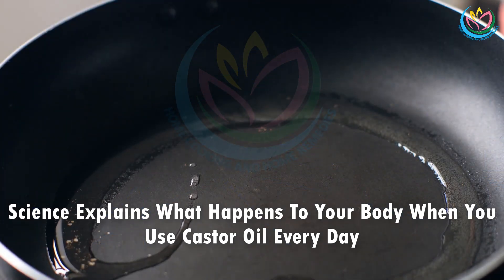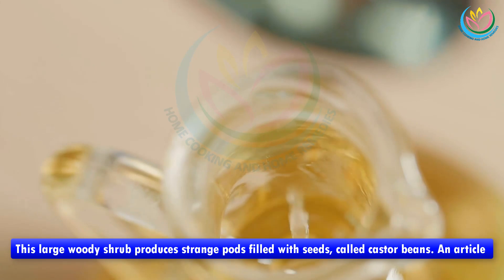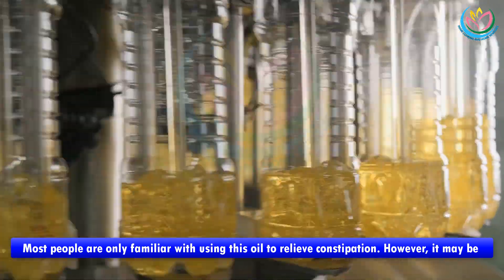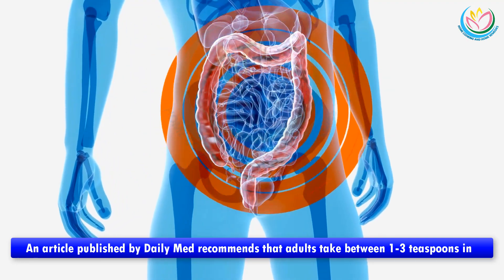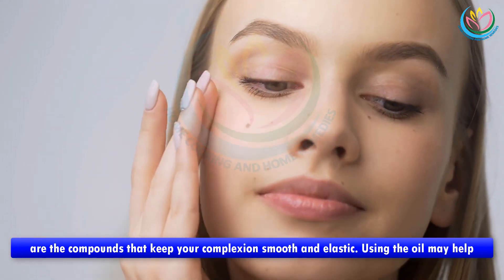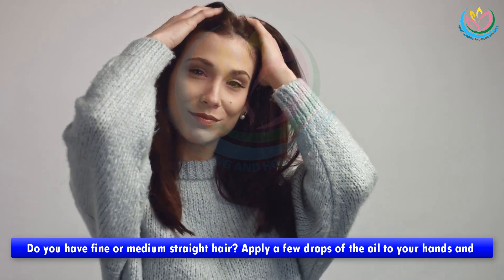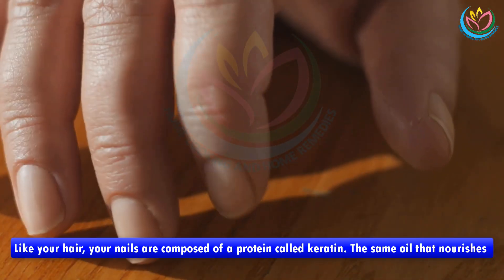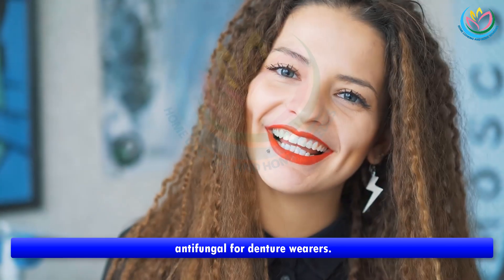Science Explains What Happens To Your Body When You Use Castor Oil Every Day